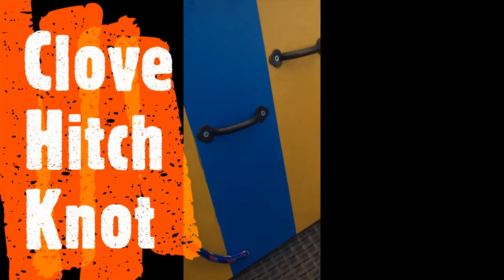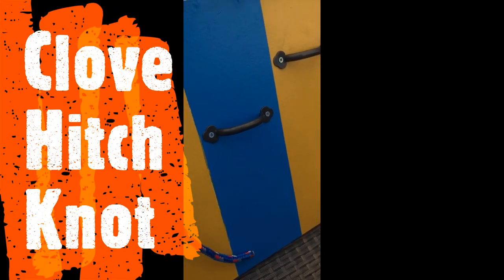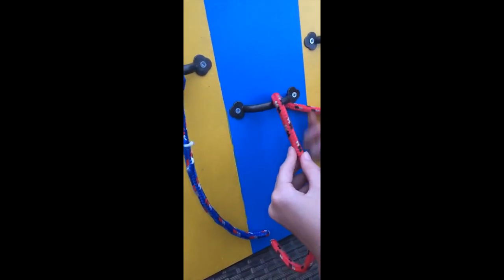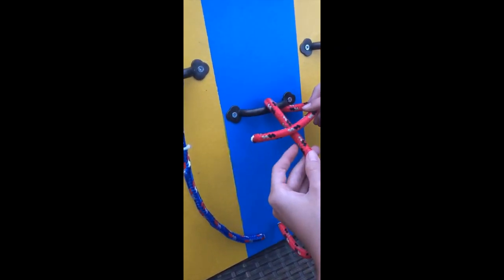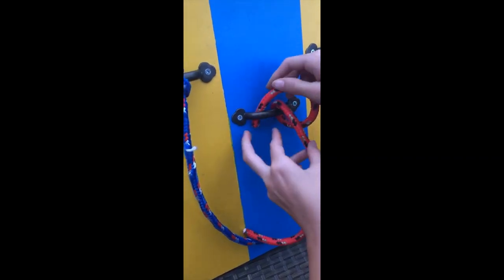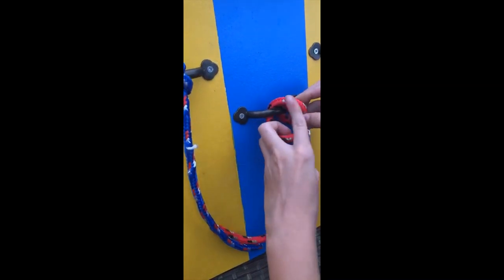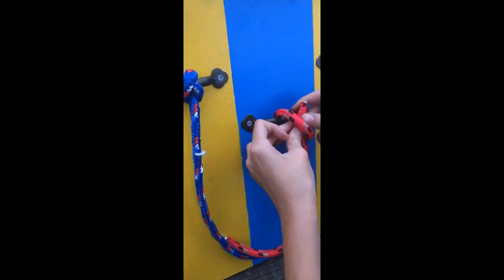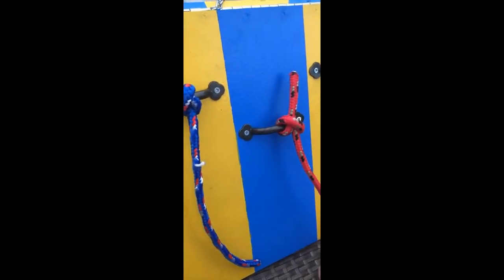Clove Hitch Knot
Clove Hitch Knot taught by Junior Girl Scout Troop 3044 of Citrus Council in Central Florida for their Bronze Award.